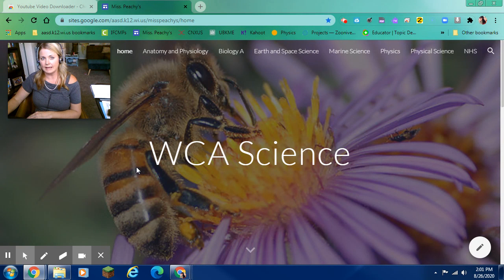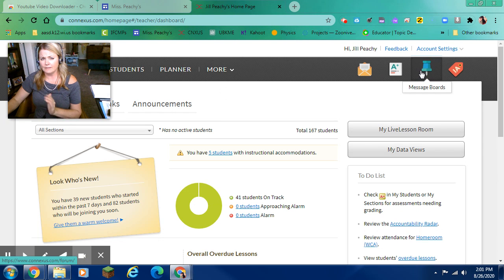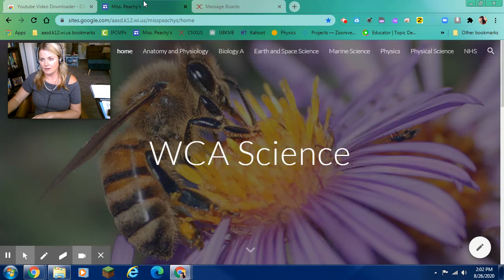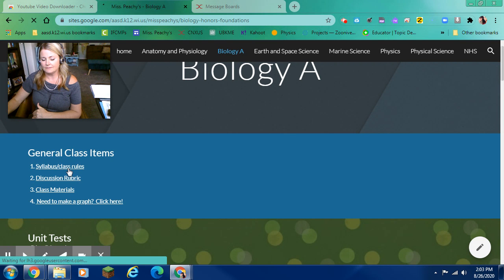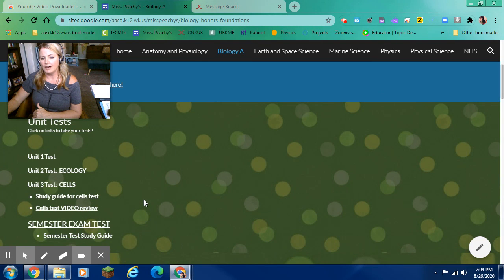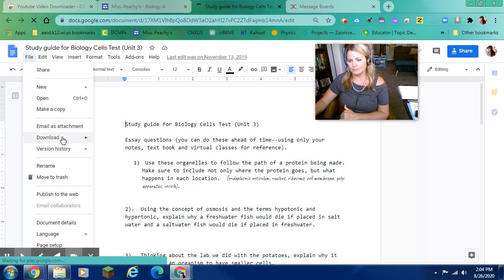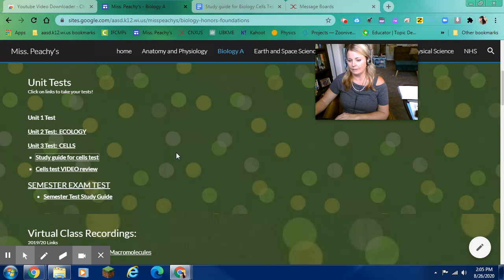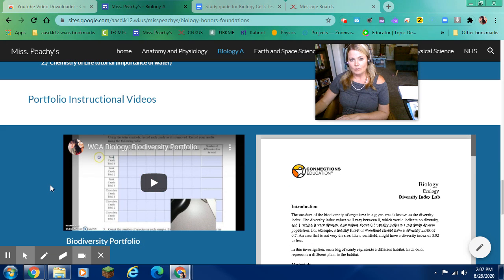WCA Science: Using teacher's websites